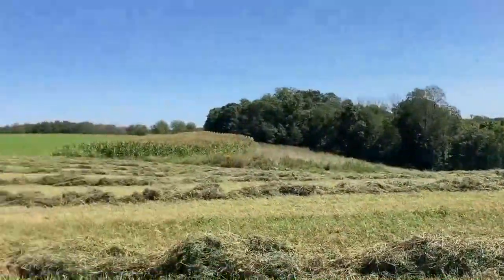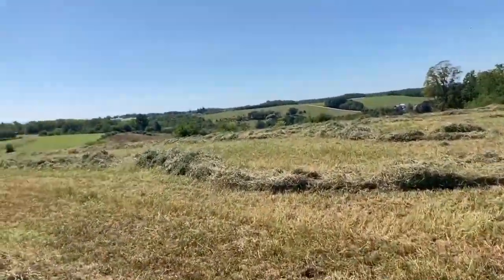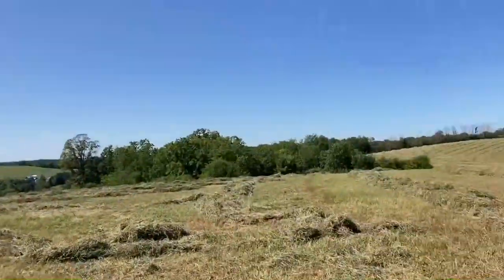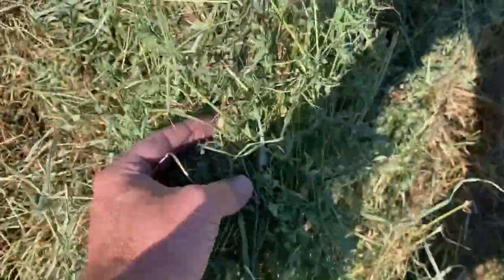Raking Hay with the International 826 and Gehl Wheel Rake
On a farm in Wisconsin in harvest season, using a wheel rake and an International tractor to rake the hay to get it dried by the sun to make into bales.